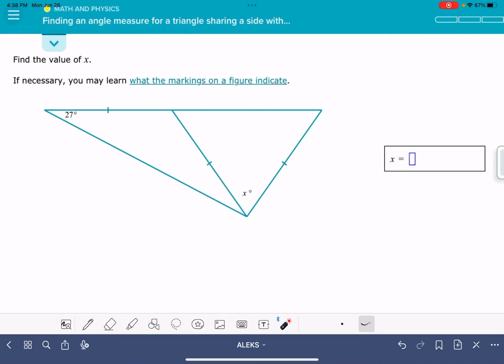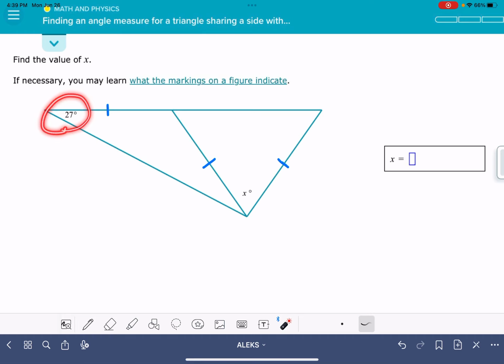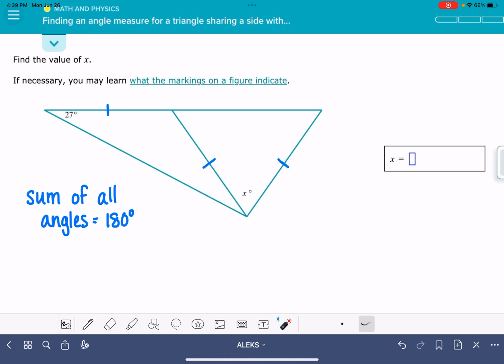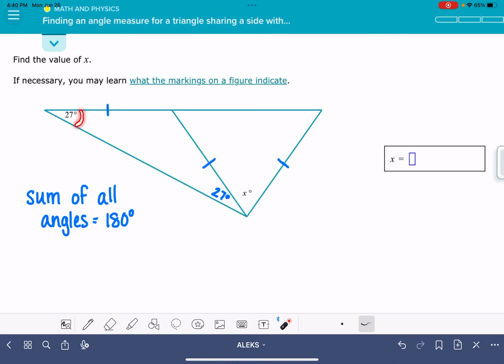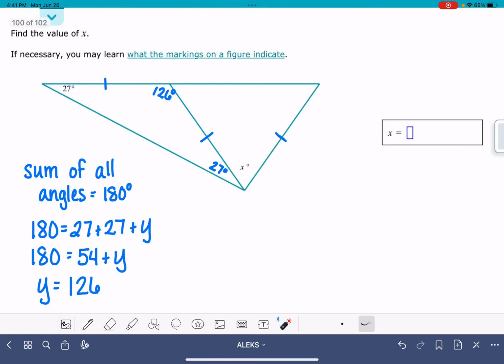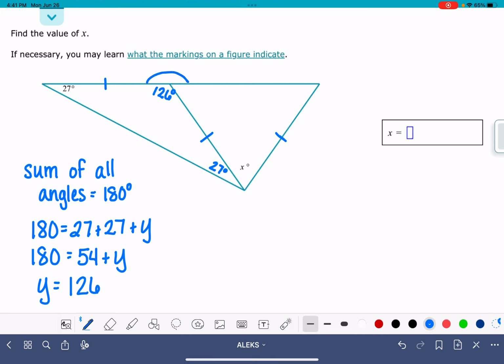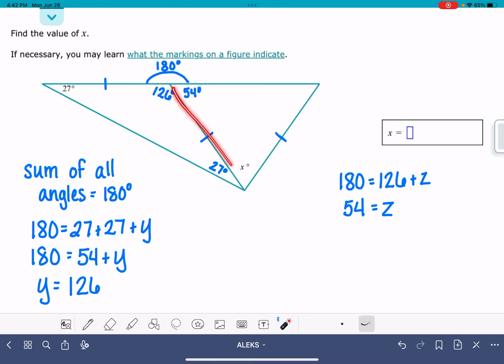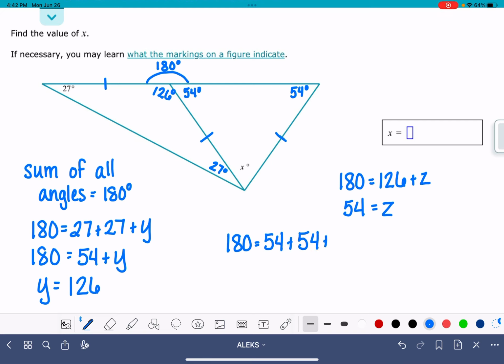ALEKS: Finding an angle measure for a triangle sharing a side with another triangle